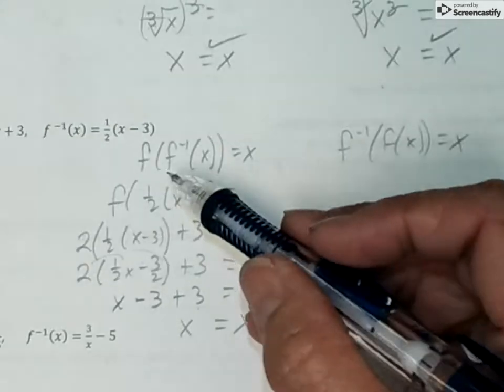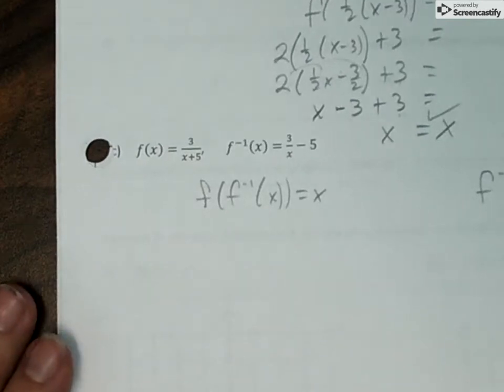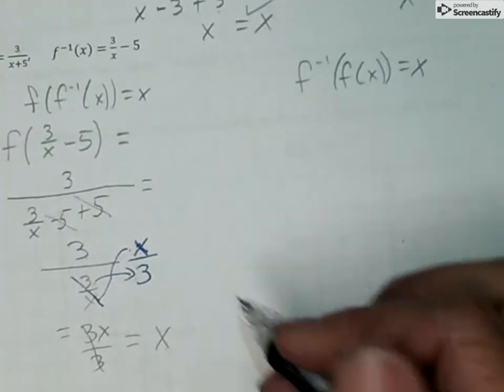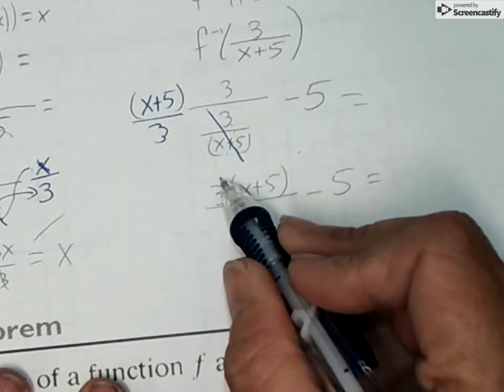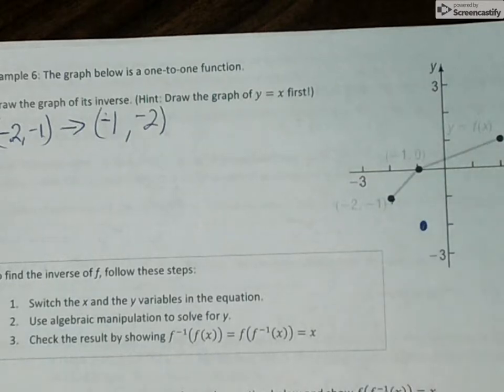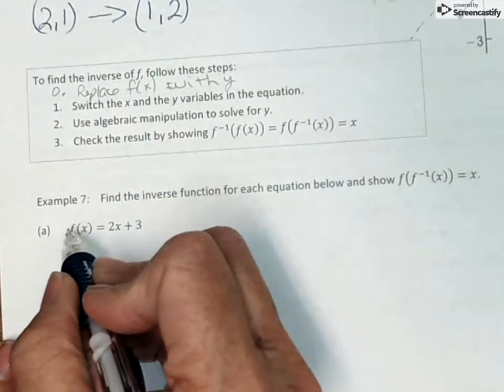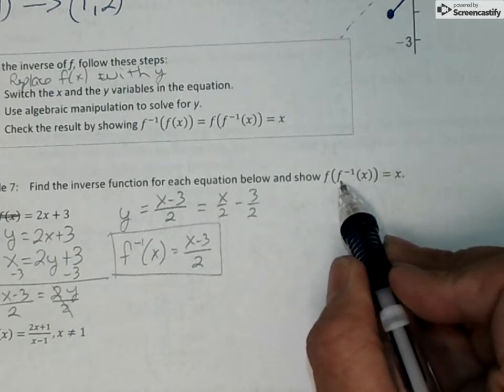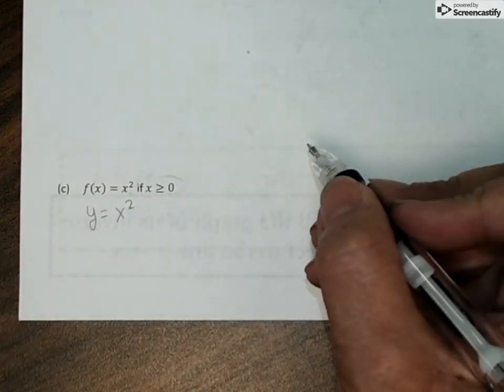PC Sec 5 2 Part2